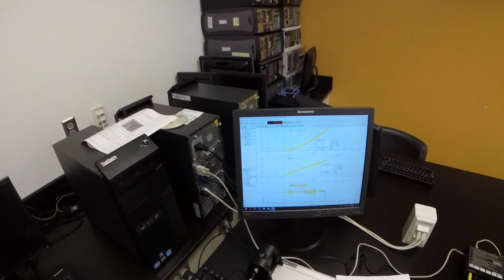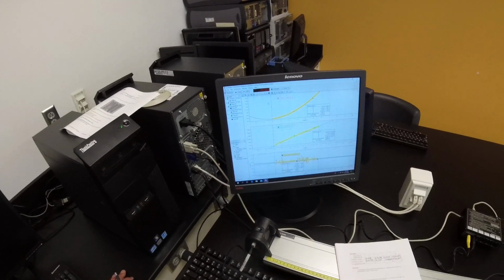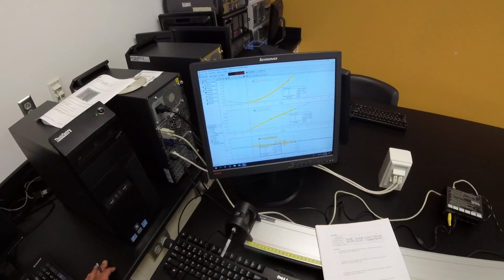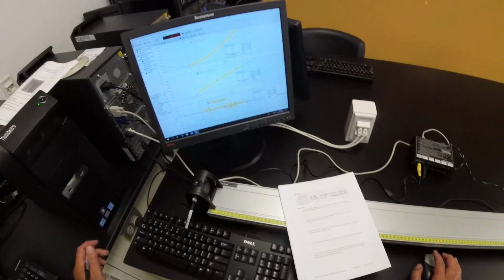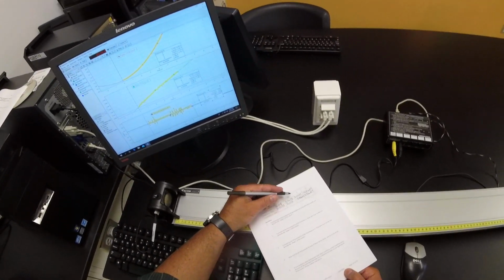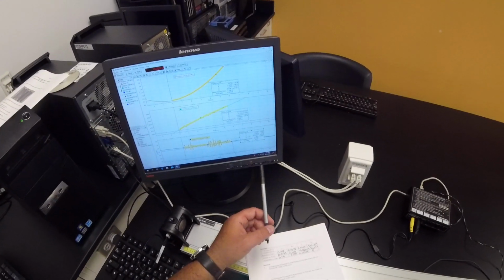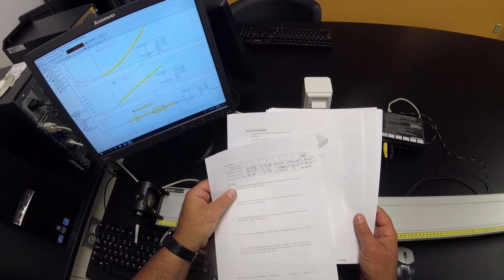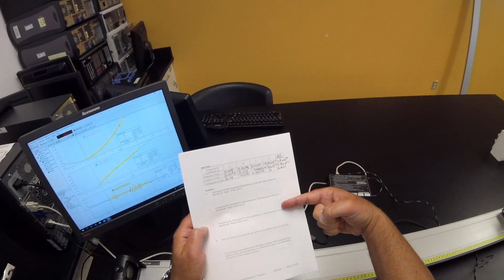GP030618-ISBT112 Lab Module 1(B)